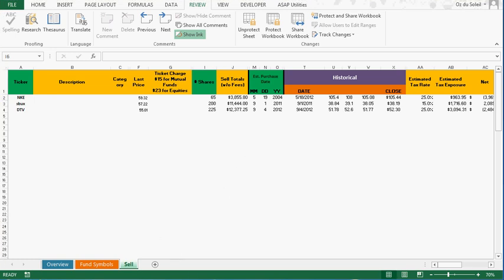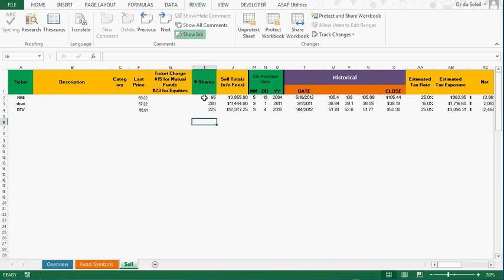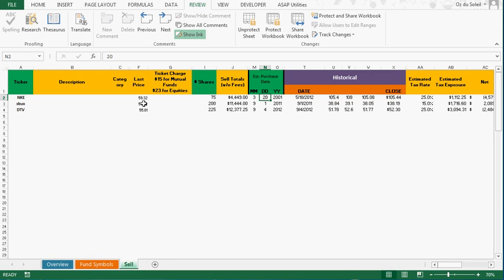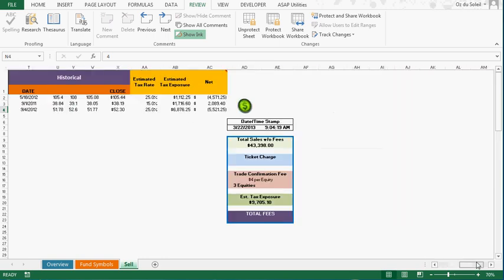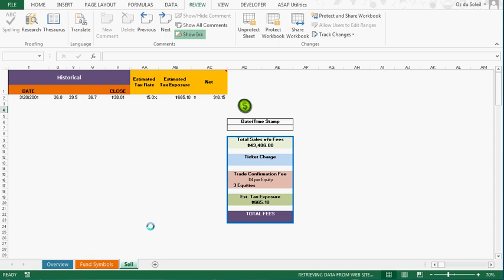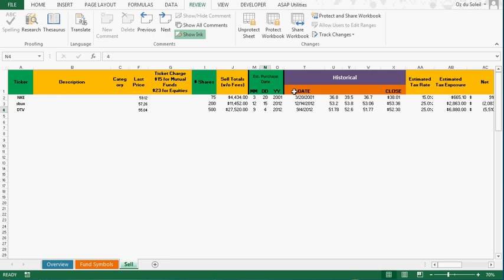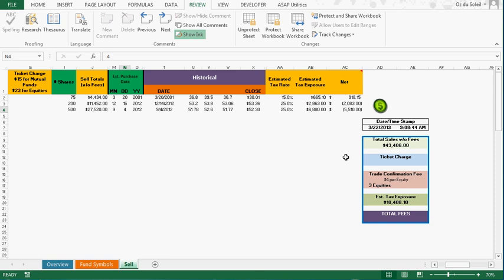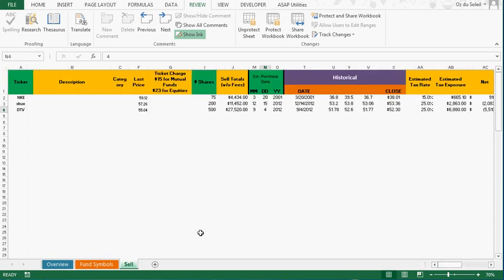Excel demo: retrieving current and historical stock data from the web.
Excel VBA code programmed to estimate the next result of selling a stock based on Current price, estimated purchase date, number of shares, estimated tax exposure.

The script goes online to retrieve the current stock price, the stock price from the estimated purchase date, and calculates the estimated net